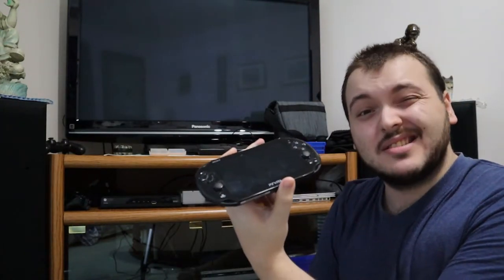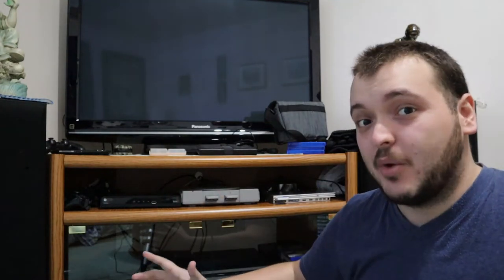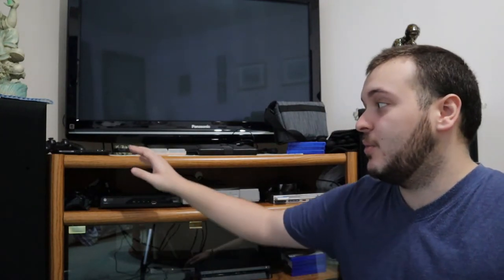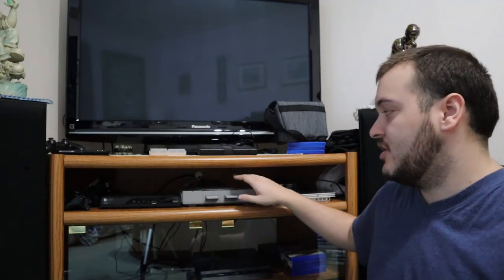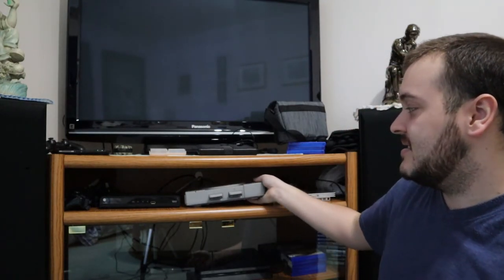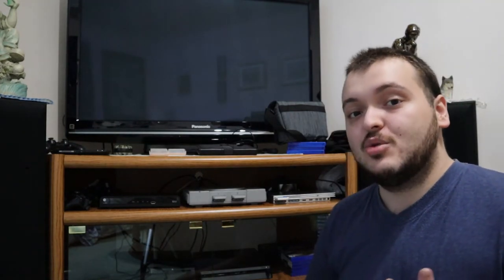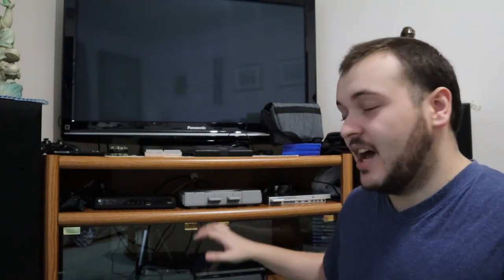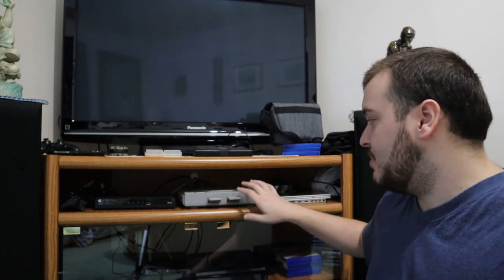MY GAMING SETUP 2021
Today we look at my current gaming setup before I moved. I will give you guys an update on my setup in the future! Enjoy!